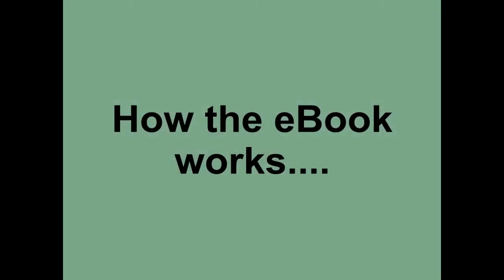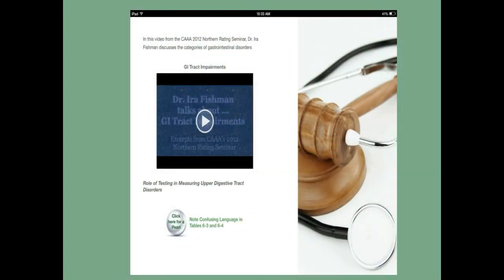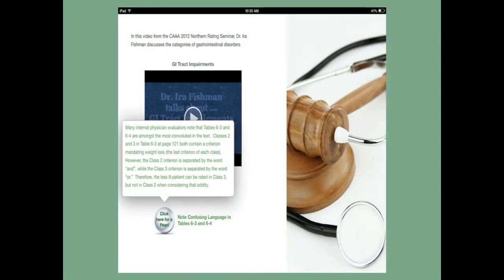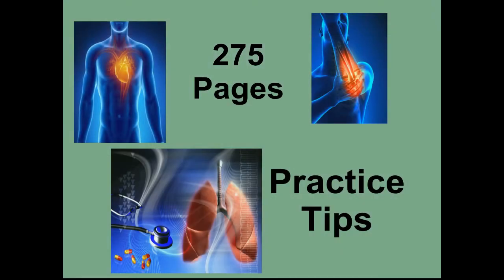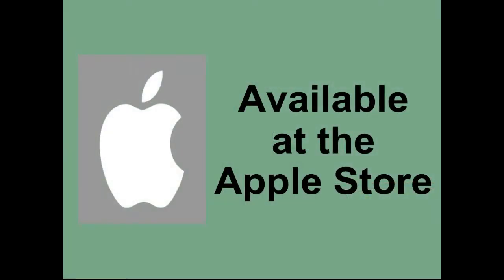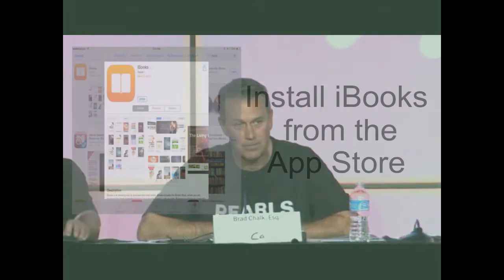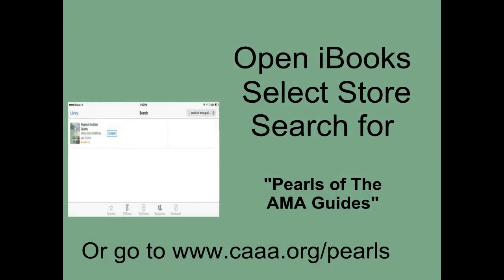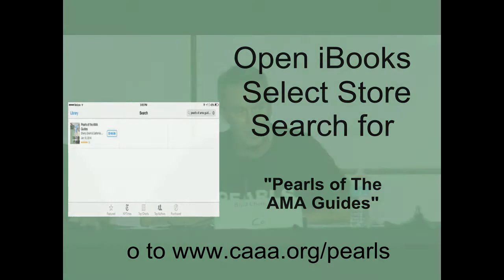Pearls of the AMA Guides 5th Edition - CAAA eBook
The Pearls of the AMA Guides 5th Edition is for sale on the iTunes Store and available on iPad and Mac.
Sherry Grant and the AMA Committee of the California Applicants' Attorneys Association are proud to offer this unique eBook which includes over 100 pearls of wisdom concerning accurate and complete impairment ratings for California's injured workers, along with updated comprehensive practice tips and links to critical source materials on the internet.
Get your edition today!